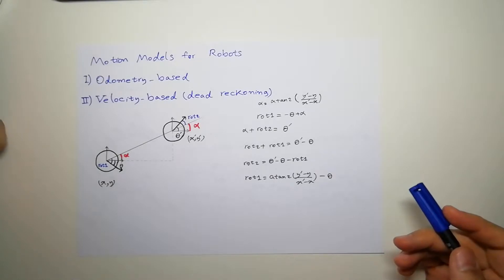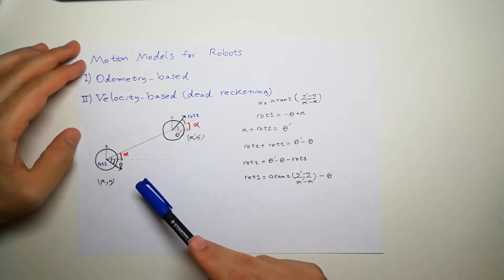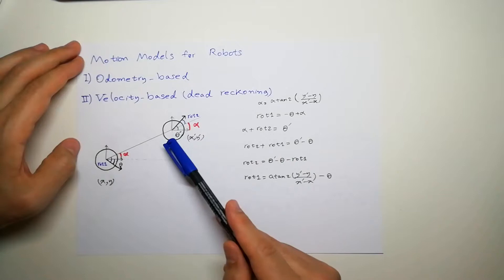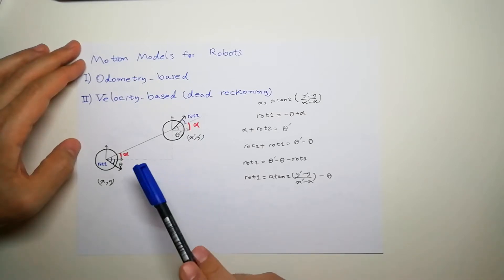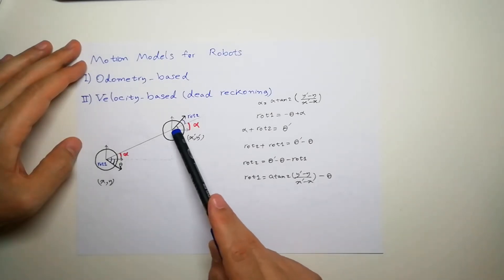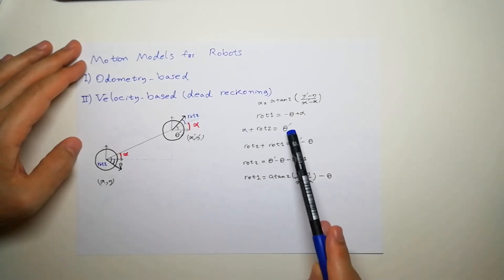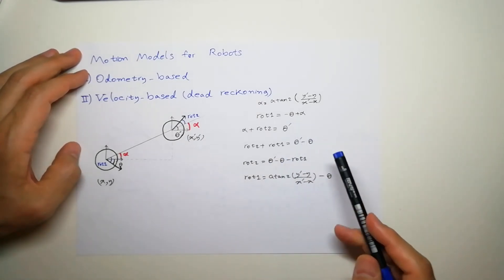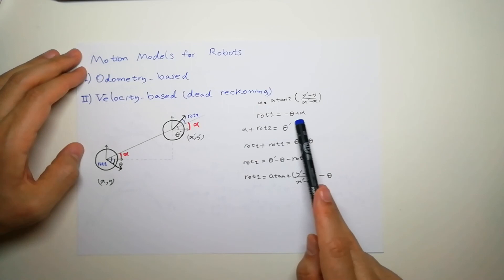Motion Model for Robots Explained